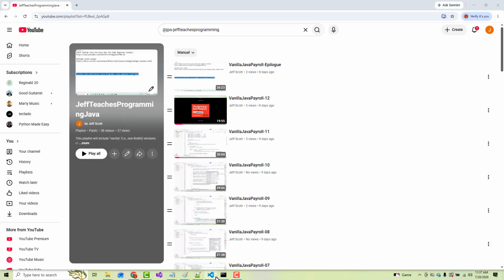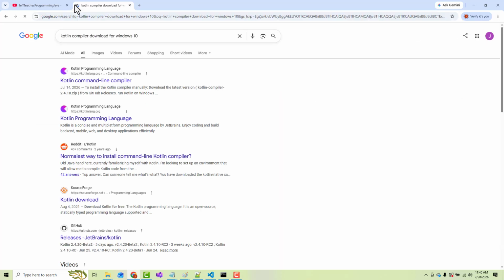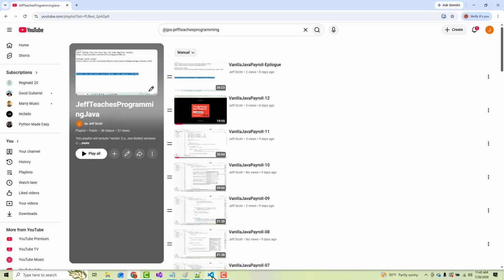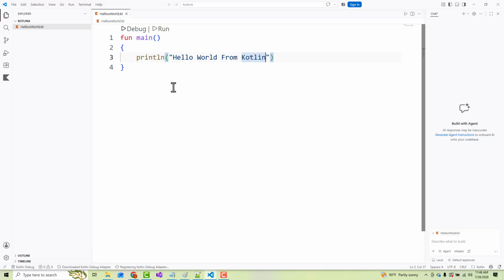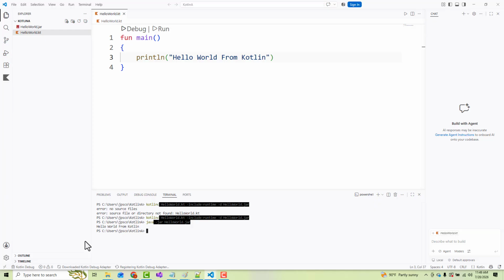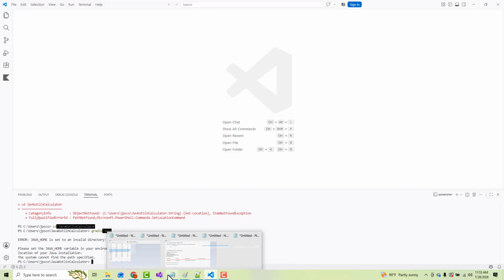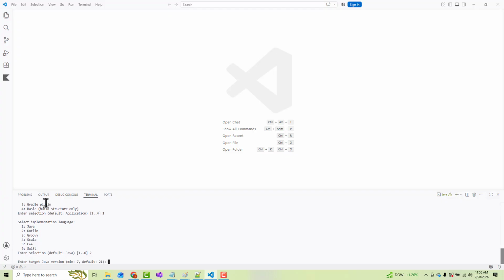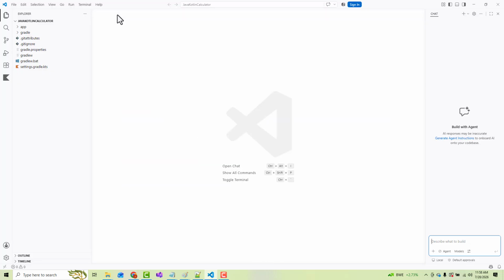JavaKotlinCalculator-01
In this video, we set up Visual Studio Code for Java Kotlin.

We first created a simple Kotlin Hello World program. Then, we created the project structure for our Java Kotlin Calculator app.

In the next video, we will begin coding the Kotlin version of the Java Calculator app.